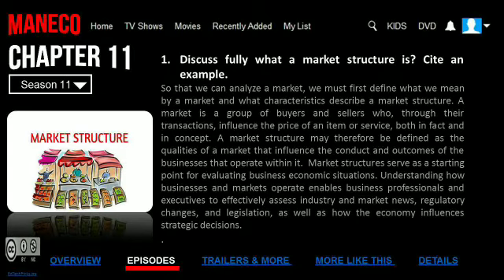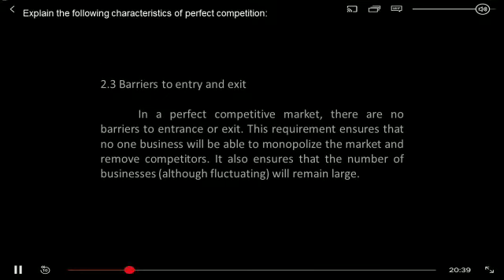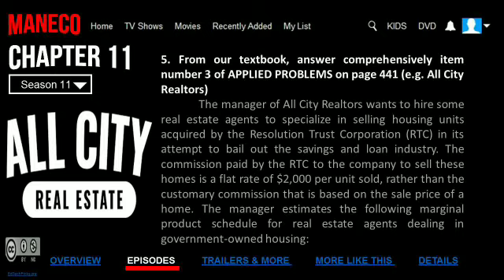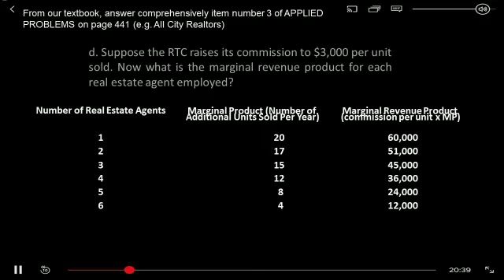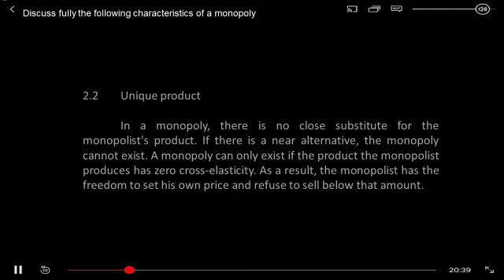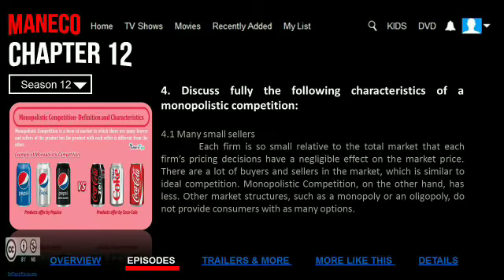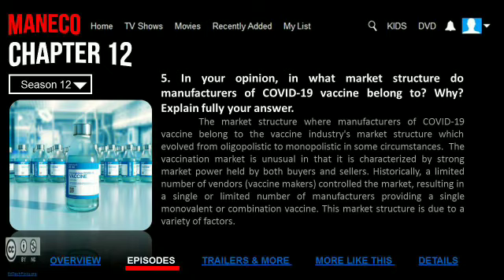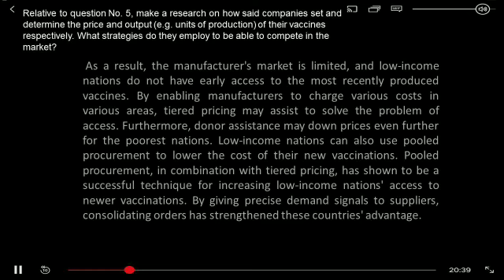Villa, Jenny Rose - Managerial Decisions